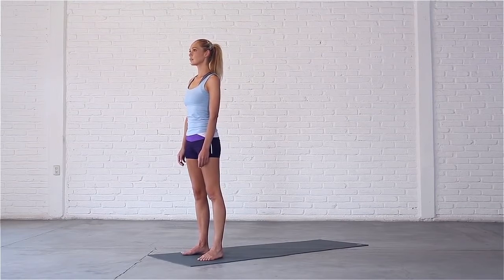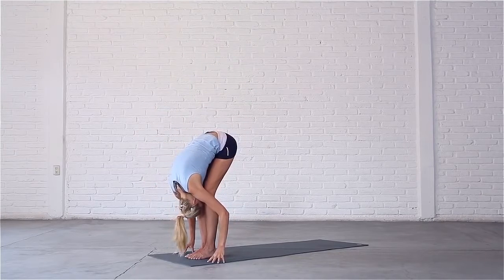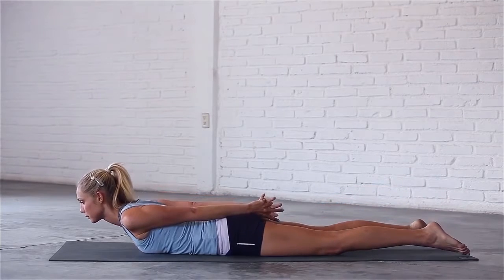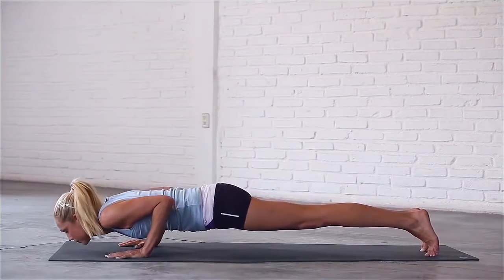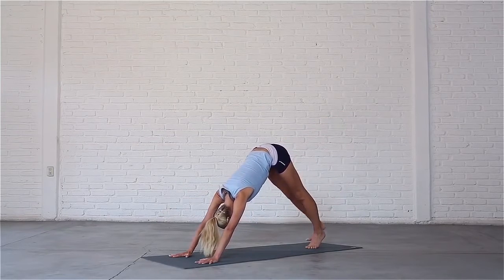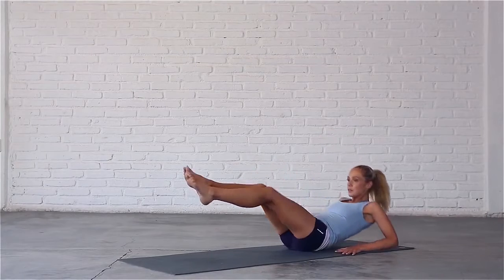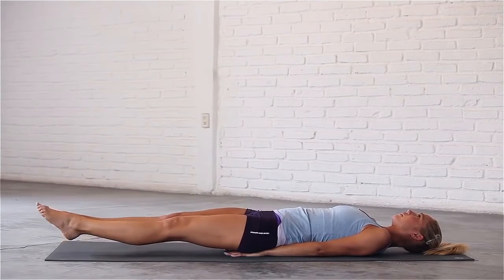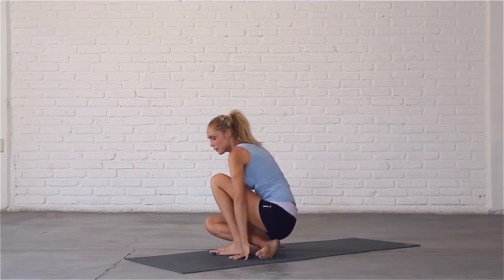15 Minute Yoga Abs Workout for Killer Abs